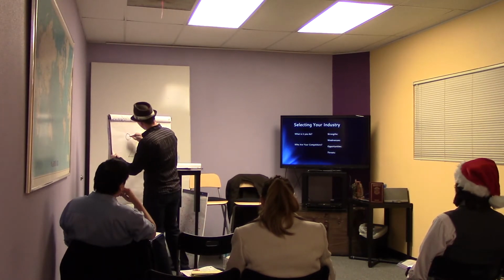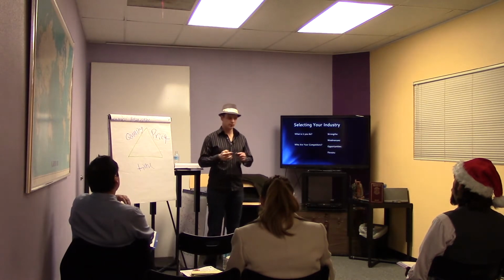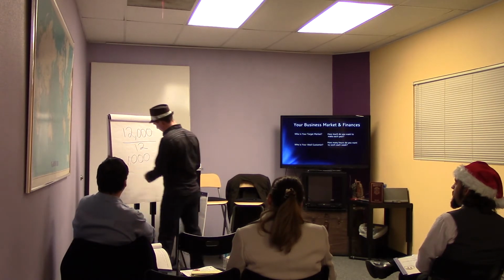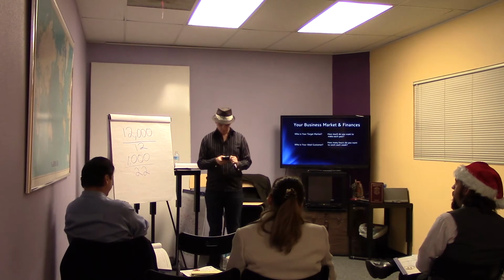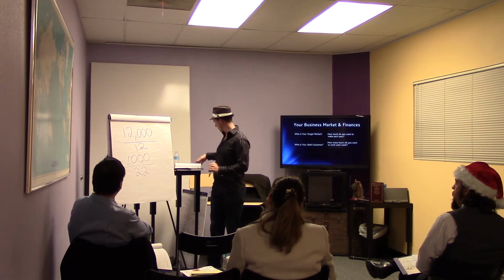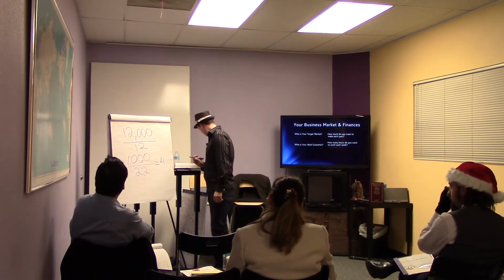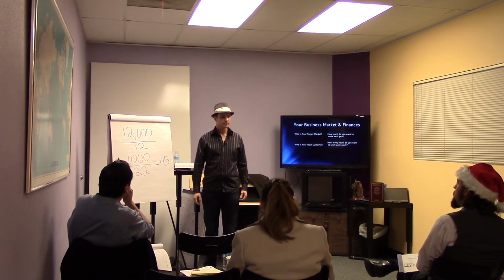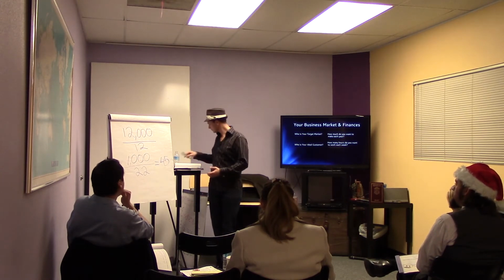The Ultimate Entrepreneur: Framework for Success (US Dec 14 2103)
Now that you have a feel for what we offer, and you have heard what we have to say, when you want to see if you qualify to work with us by visiting